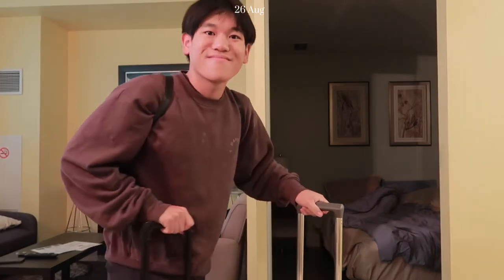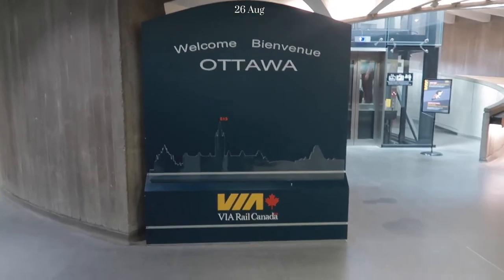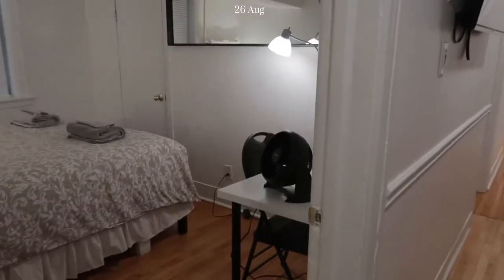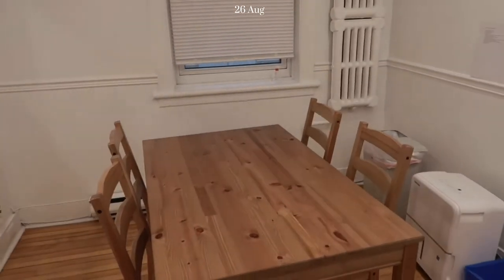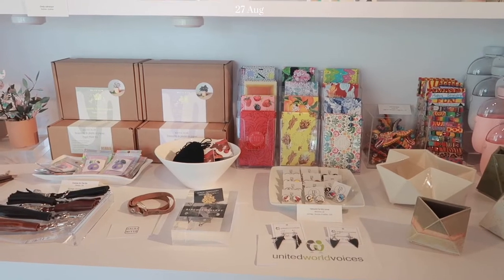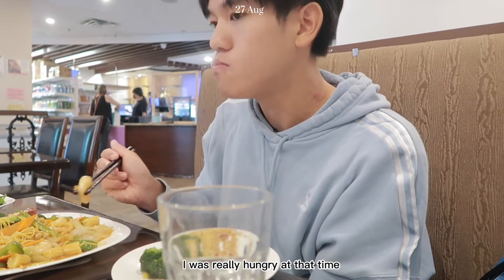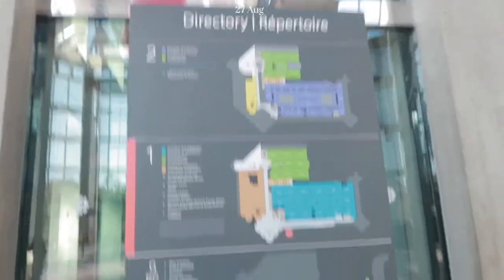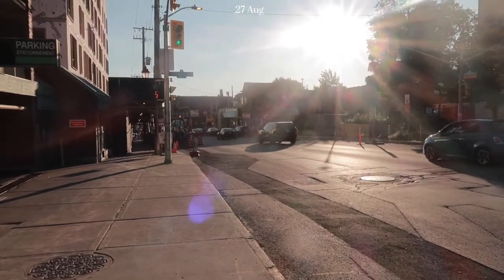BECOMING AN EXCHANGE STUDENT // Exploring a new city, Uottawa campus, Airbnb tour, art museums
Hellos everyone! I have finally made my way to Ottawa, the city where I will be studying as an exchange student. I was super excited to see what the city looks like and what there are to do! I explored the campus and the city with my family. We also went to art galleries and Chinatown in Ottawa. The host of the Airbnb was really accommodating and the neighbourhood was quiet and we really enjoyed our stay

Places I went to :
National Gallery of Canada
Ottawa Art Gallery
Hong Kong Express

Equipments:
camera : Canon g7x mark ii and iPhone 12 Pro